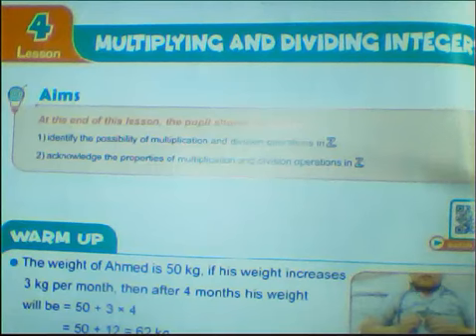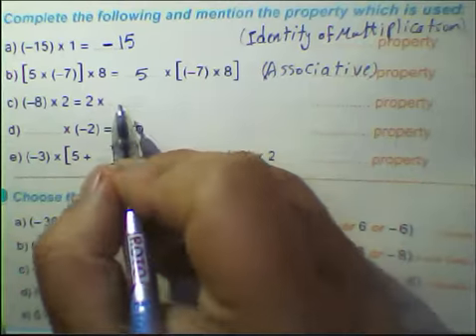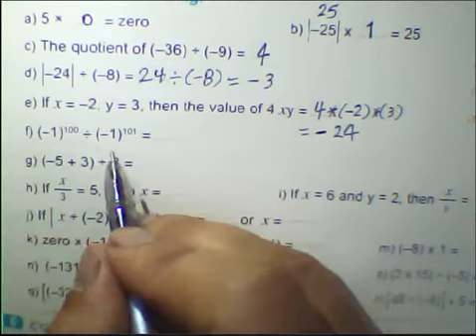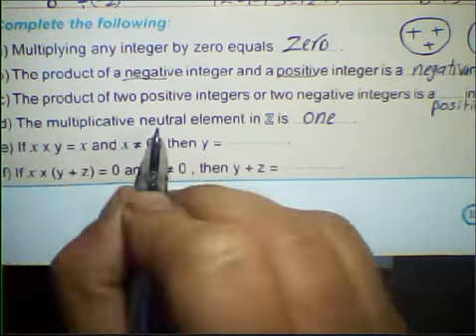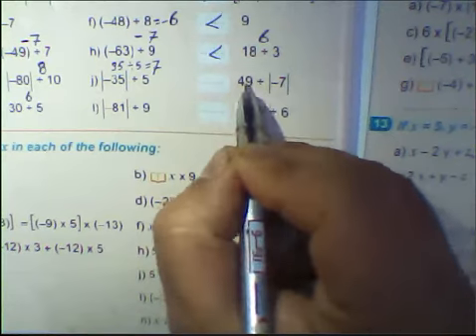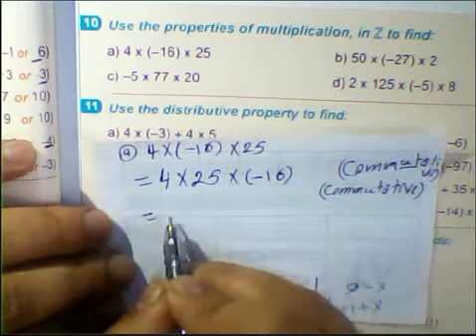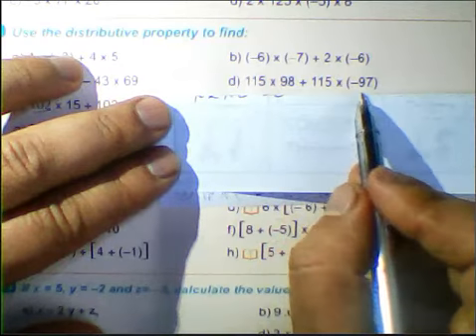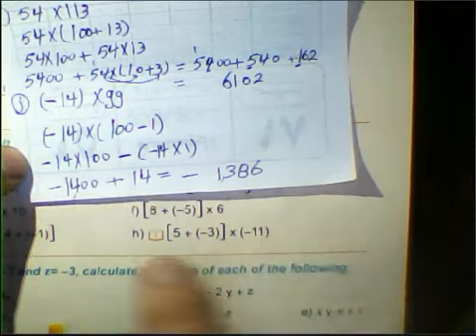ماث=السادس الابتدائي=الدرس الرابع=ترم2#math#MULTIPLYING AND DIVIDING INTEGER